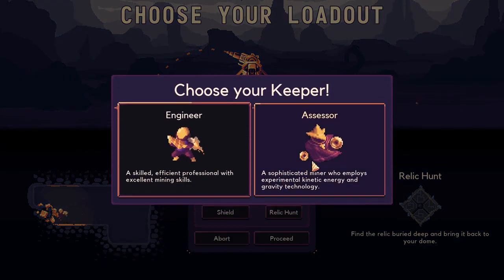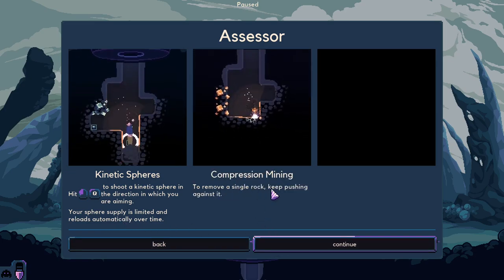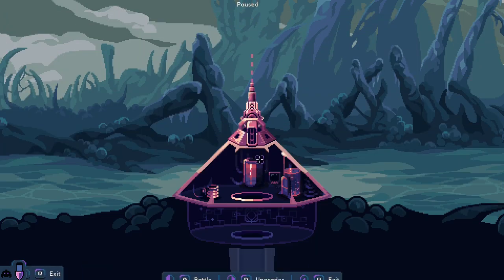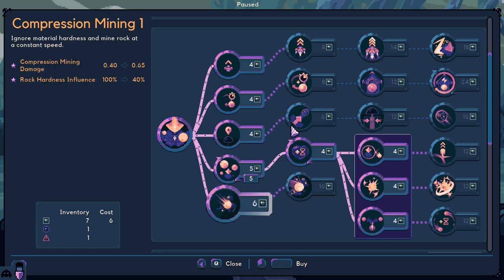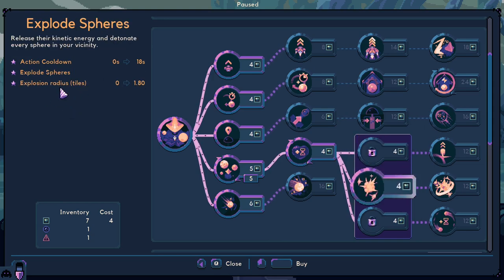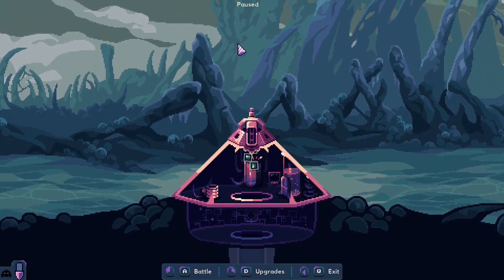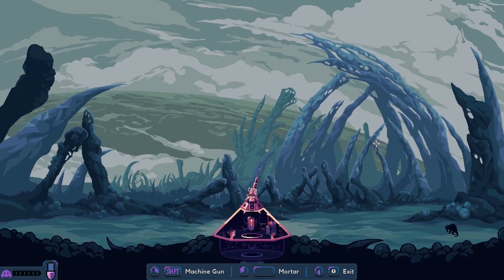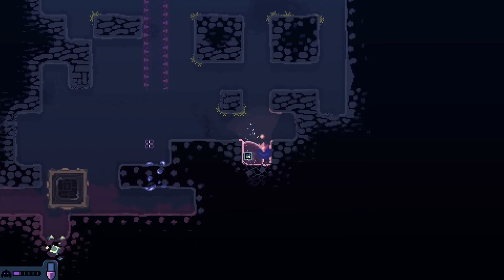Trying out the Assessor - [Dome Keeper gameplay #6]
Dome Keeper is a unique rogue-lite mining game in which players battle increasingly powerful waves of shadowy monsters. During short breaks between the increasingly intense waves of attacks, players mine for resources in the depths beneath to upgrade their dome defenses.